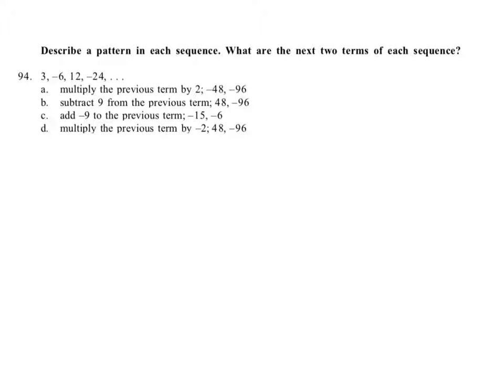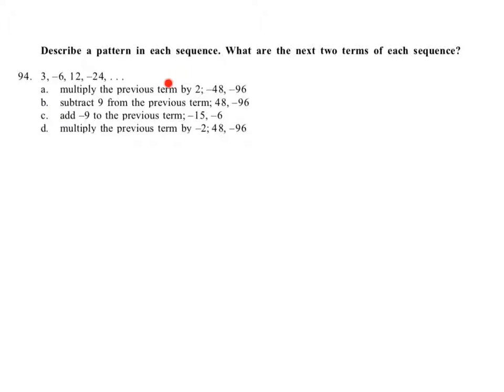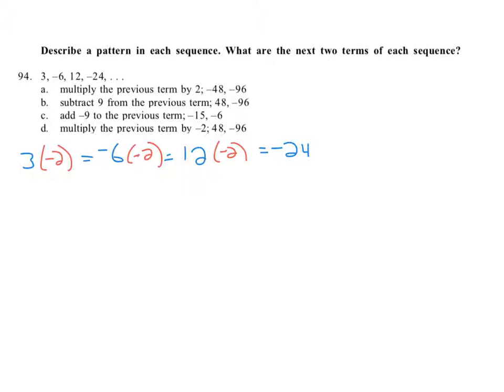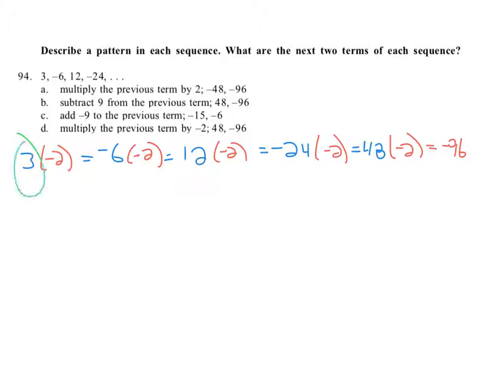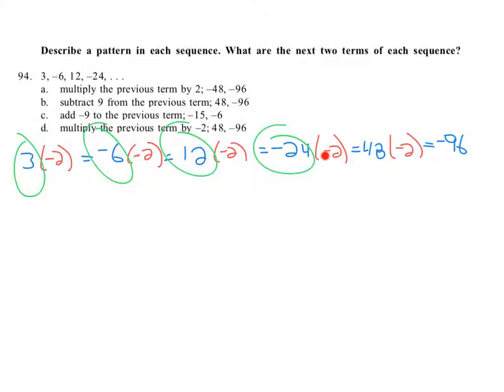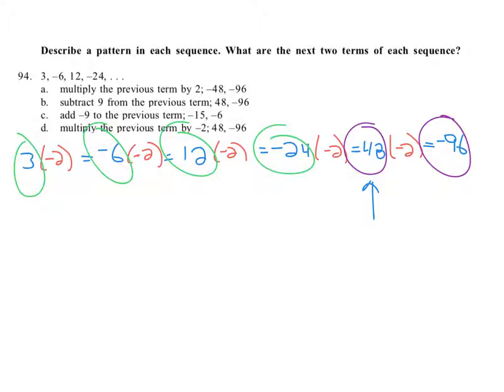Algebra 1 Mid-Term Study Guide #94